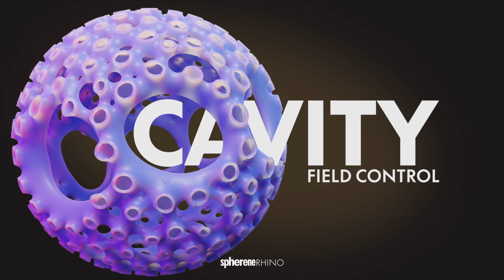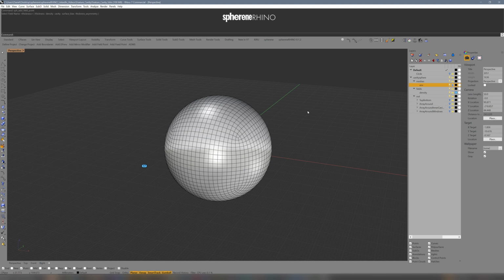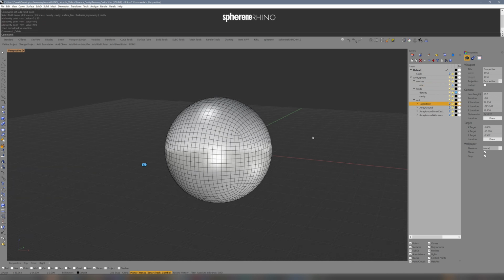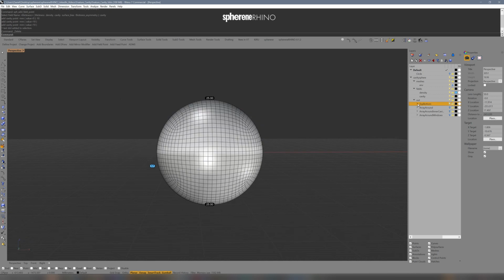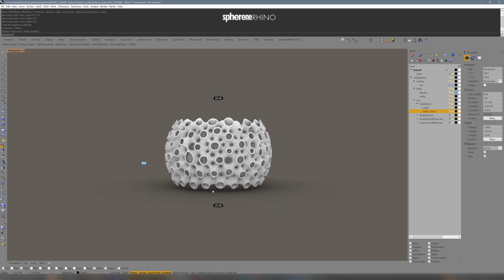sphereneRHINO Feature Cavity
Cavity field points allow for very easy and fun placement of cavities in and on your geometry. Control the radius and combine multiple field points for more complex outcomes.